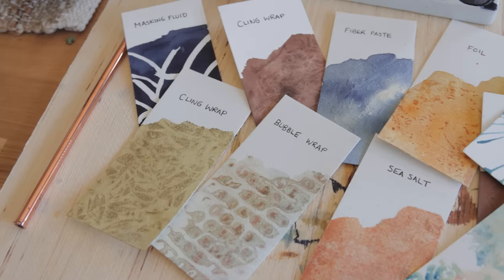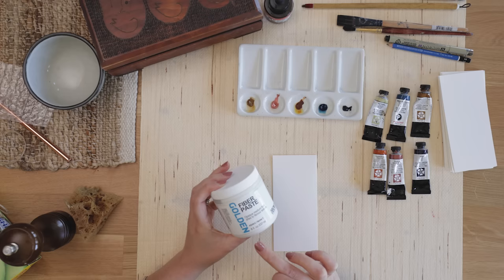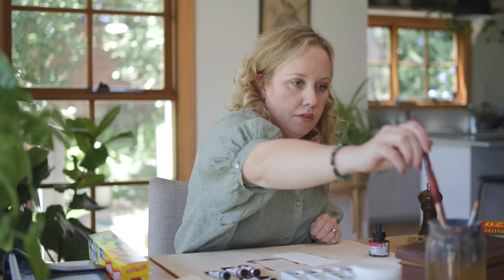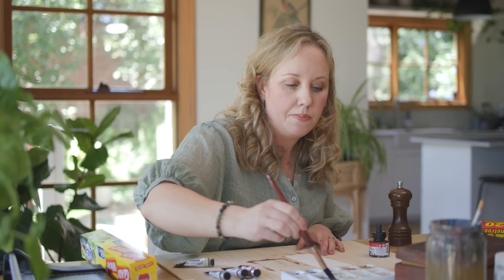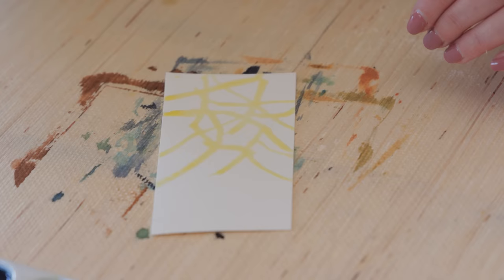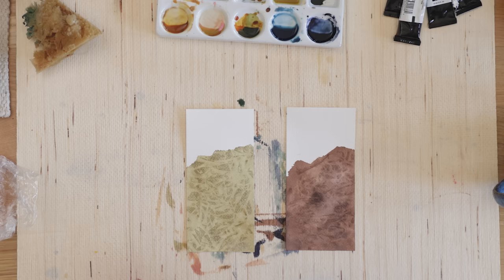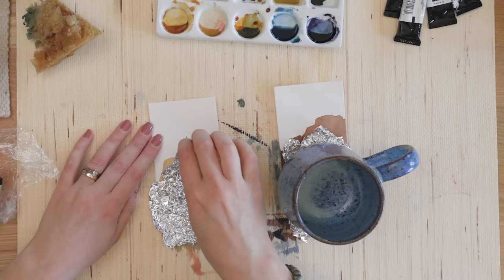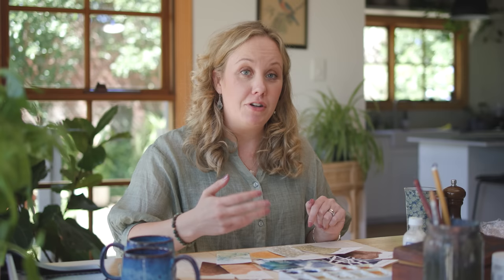Watercolour Texture Techniques You Have to Try!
Learn how to create beautiful watercolour textures using items around the home such as cling wrap, salt, bubble wrap, and foil. Plus, we'll also look at two mediums you can use with watercolour: fiber paste and masking fluid.

Canson Heritage Watercolour Paper
J Burrows Paper Trimmer
Daniel Smith Indigo
Daniel Smith Mayan Blue Genuine
Daniel Smith Duochrome Autumn Mystery
Daniel Smith Quinacridone Deep Gold
Daniel Smith Goethite
Daniel Smith Buff Titanium
Royal Talens Amsterdam Burnt Umber Ink
Princeton Neptune Artist Brushes
Art Spectrum Masking Fluid
Golden Fiber Paste

🌻 Hello there, If you're new around here, I'm Laura Horn, an artist based in the Adelaide Hills. I teach online classes on how to paint abstracts and botanicals in acrylic, watercolour, and mixed media.